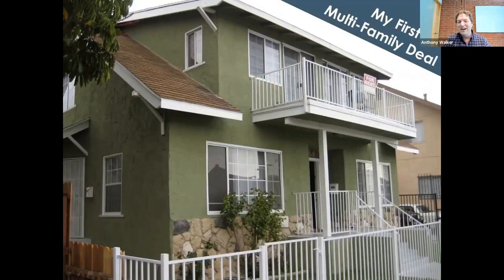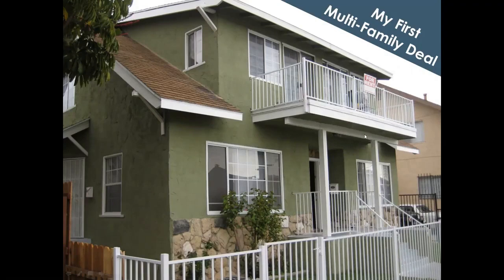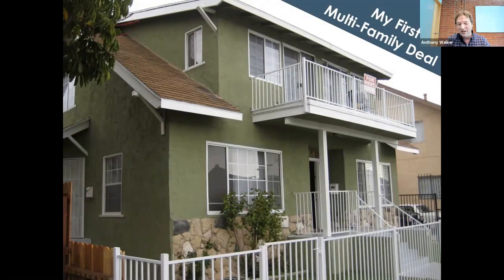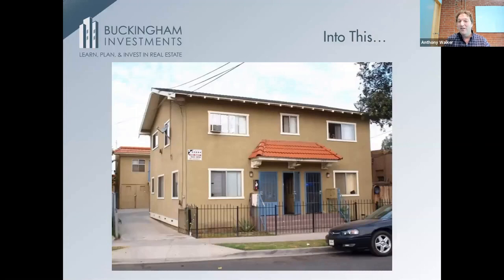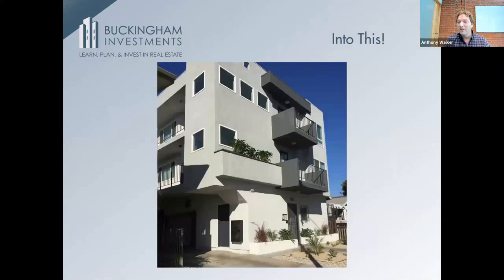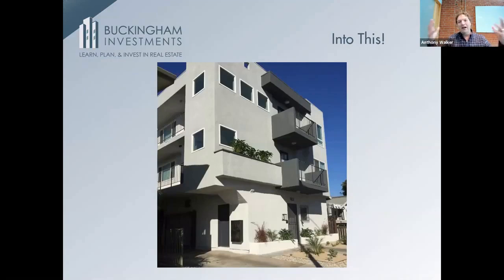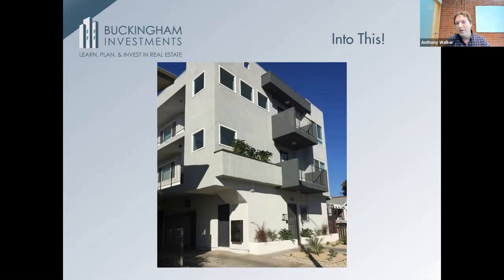How Did You Start Investing in Real Estate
Take action by focusing on strategy.

So many investors get caught up in the minutiae of deal analysis and structure, we often forget why we want to invest: to create life-changing generational wealth.

Step back for a minute and look at the long term history of real estate investing, challenge yourself to dream big, and envision how growing a real estate portfolio can realistically deliver on your goals.